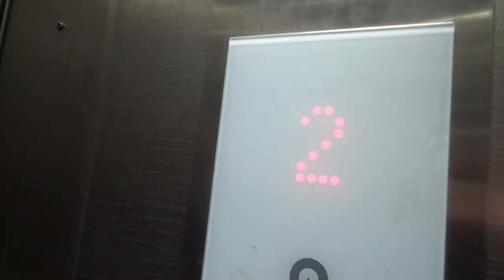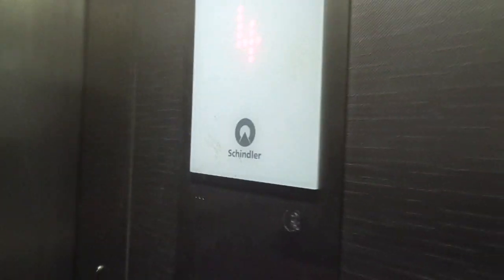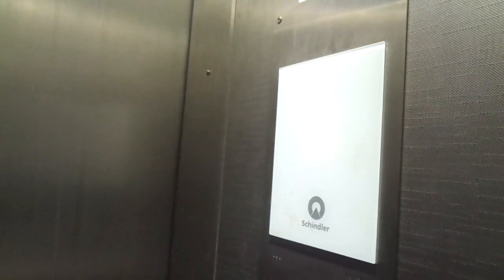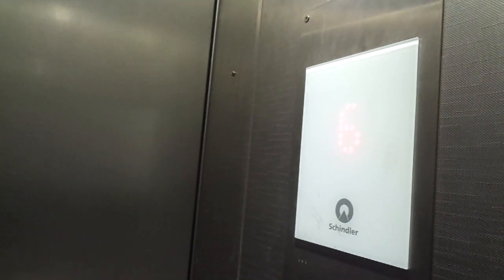Boring Old 1975 VALMET-Schlieren (mb Schindler 2015) Tr. Elevator @ Raikukuja 4 E, Vantaa, Finland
Location: Raikukuja / Skallgränden 4 E, Martinlaakso / Mårtensdal, Vantaa / Vanda, Finland

Brand: VALMET-Schlieren
Modernized: Schindler
Type: Traction
Year installed/modernized: 1975 (Turning 45 years old in 2020) / 2015 (Estimated year of modernization)

Floors served: 8 (0, 1, 2, 3, 4, 5, 6, 7)
Serial: 51585
Capacity: 4 persons or 320 kg